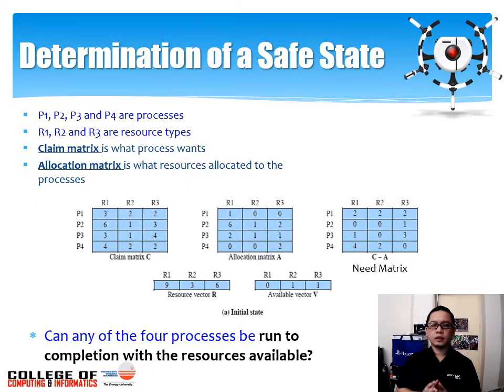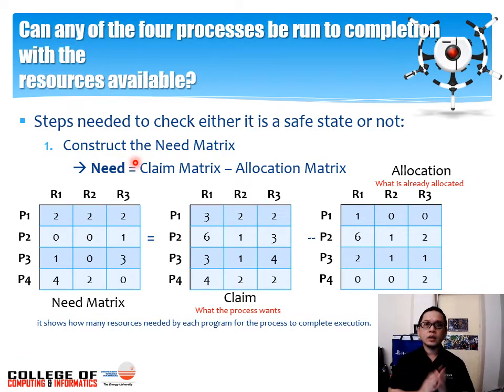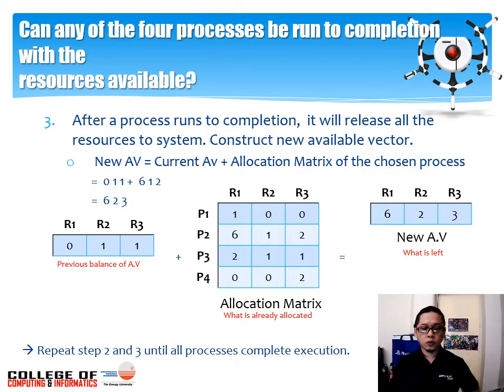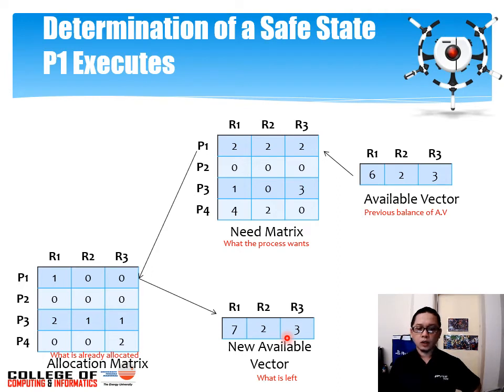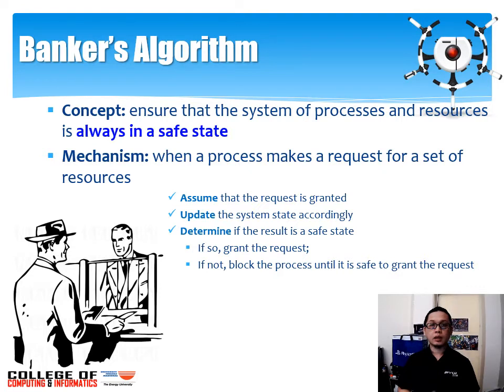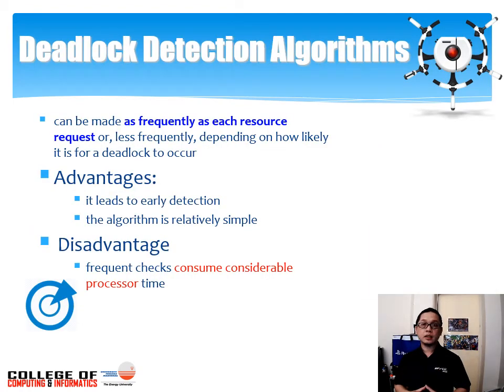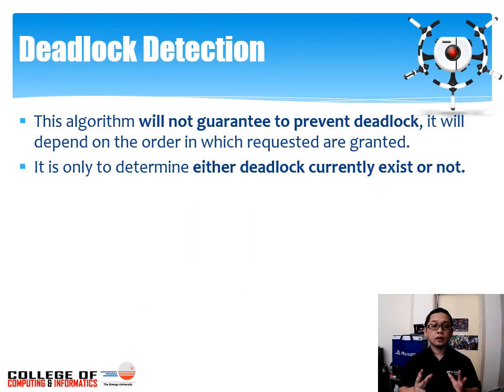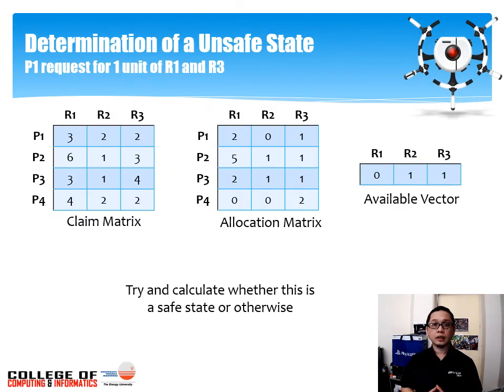OS Concepts Chapter 06 Deadlock pt 02